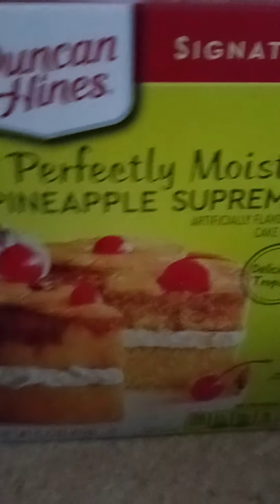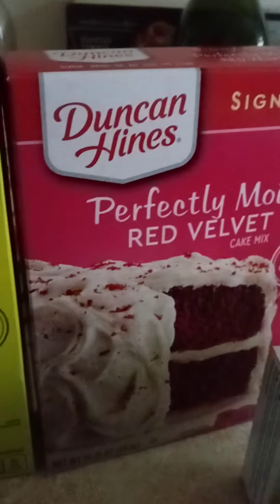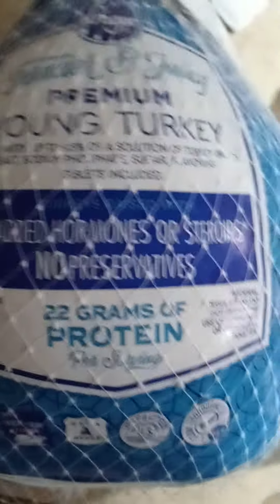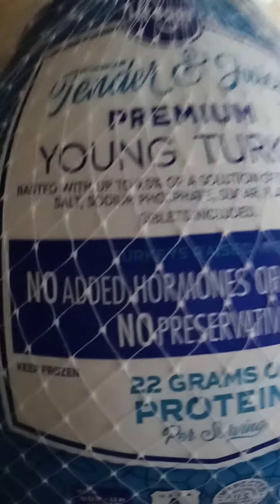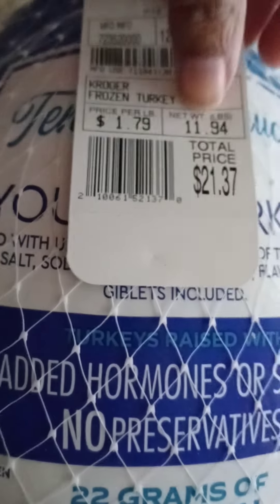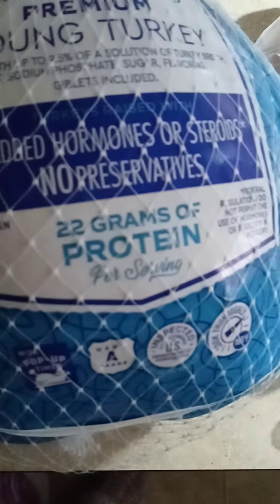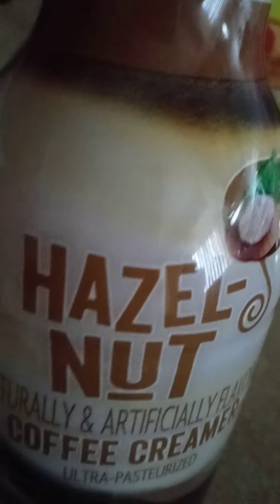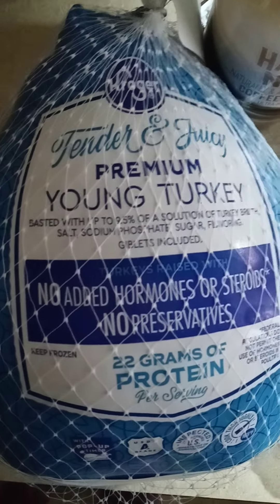Here some items im bought for the holiday 🍰🍍